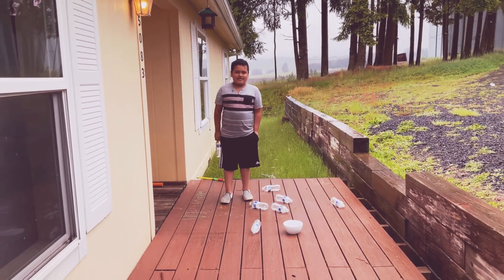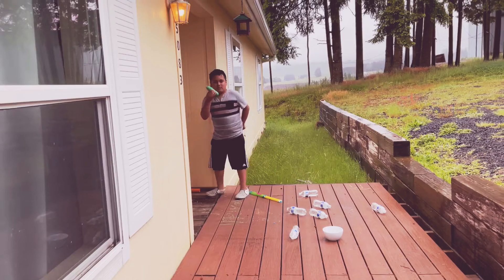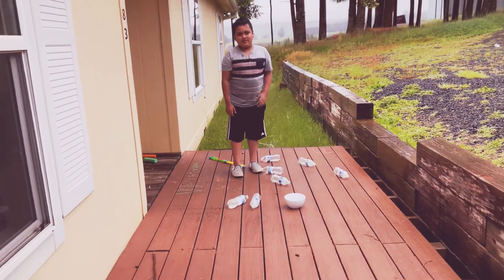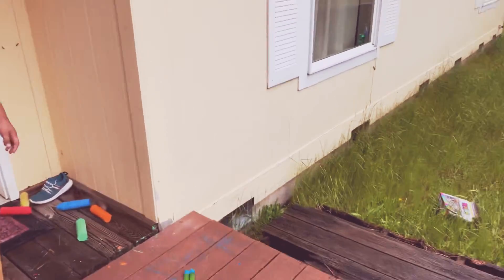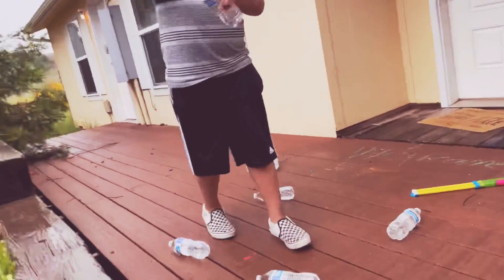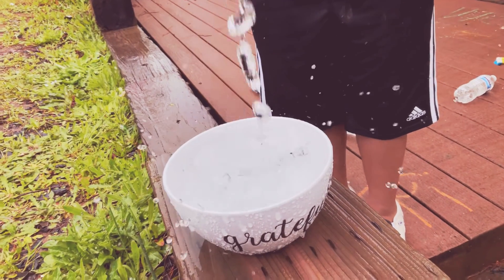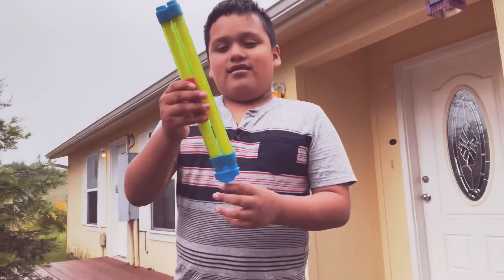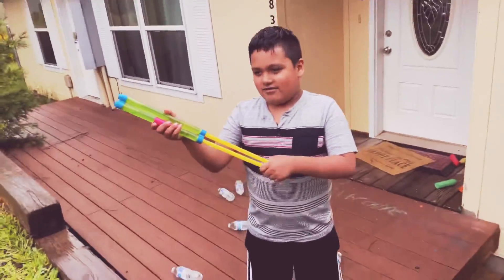Look at the water gun from the dollar tree it’s big'